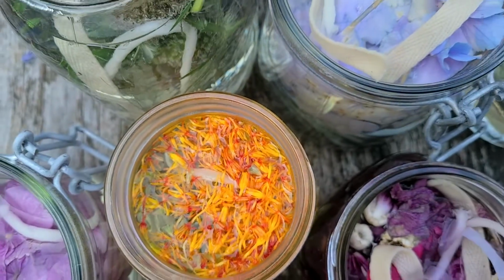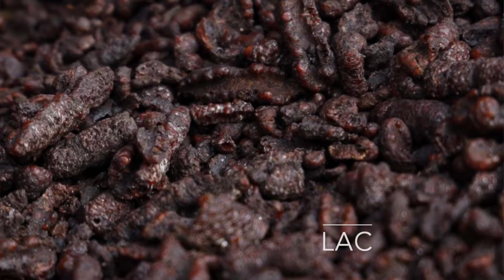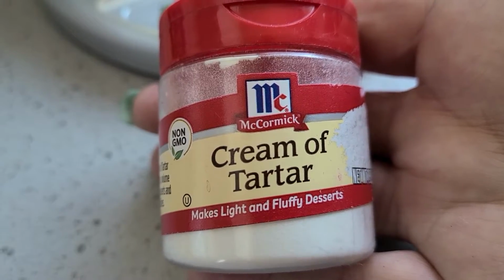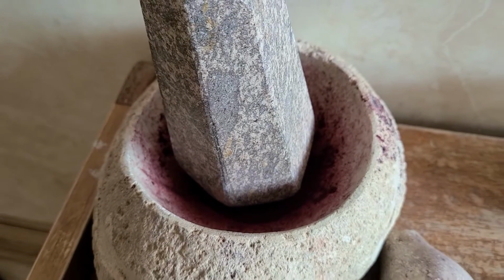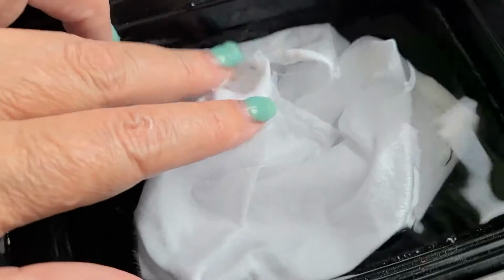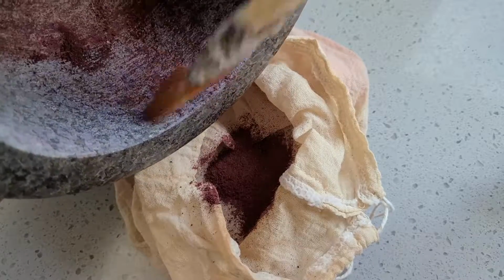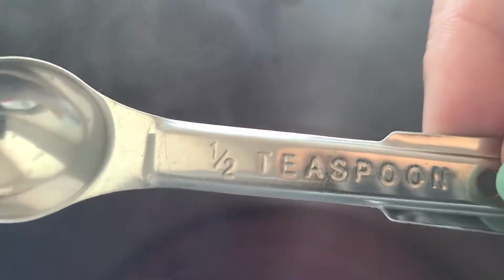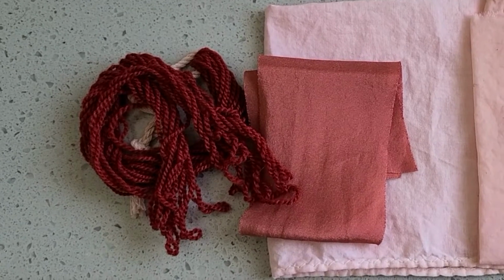HOW TO MAKE RED DYE WITH COCHINEAL | ORGANIC COLOR | WOOL SILK COTTON | RAINBOW PALETTE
Cochineal is an ancient dye source that is the queen of red in the natural dyer's palette.  The carminic acid in this scale insect brings vibrancy to the dye pot, and with it's pH sensitivity, cochineal can shift colors across the red spectrum from pink to orange to purple. With a dash of cream of tartar, a deep and luscious red will create vivid colors on textiles, particularly protein fibers.  This tutorial will show you how to prep, brew & shift the pH of cochineal to welcome red on wool, silk and pinkish hues on cotton.  Time to grind those amazing bugs!

CHAPTERS
0:00 Intro - Cochineal red
1:39 My cochineal journey
2:25 Dark history
3:20 Lac - the other red
3:52 Canary Islands cochineal
5:25 Cochineal dye pot
7:31 Time to grind
8:57 Fiber prep
11:29 Dye extraction
15:28 pH shift
16:38 Dye fiber
18:48 Results
19:32 Wrap up
20:21 Sneak peek of next tutorial
21:06 Blooper

SUPPLY LIST
Cochineal
Scale
Mortar & pestle
Nut milk bag or cheesecloth
Pot with lid
Spoon
Bowl
Gentle dish soap
Mordant - alum (protein) & aluminum acetate (cellulose)
Fiber - wool, silk & cotton shown in video

2021 ICE INSTALLATION NOTECARDS - Grab a slice of my ephemeral installation practice with a bundle of 10 cards featuring the natural colors of Aruba infused in ice.  The notecards are 3.5 x 5 inches and include envelopes.  Perfect as gifts or to keep to write love notes!